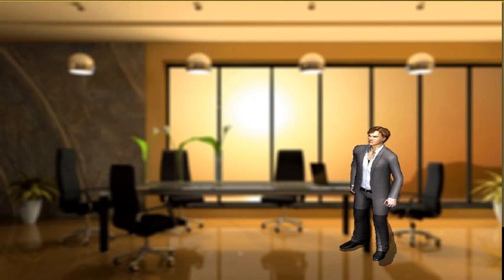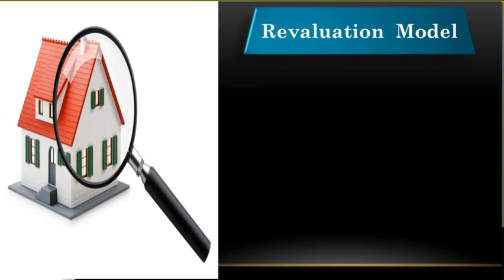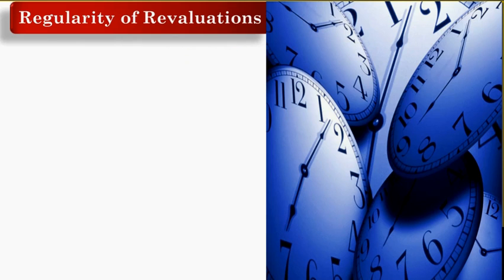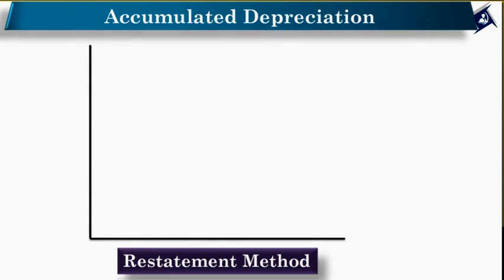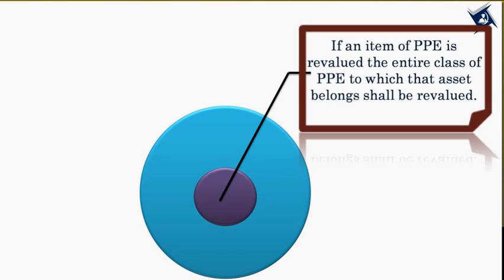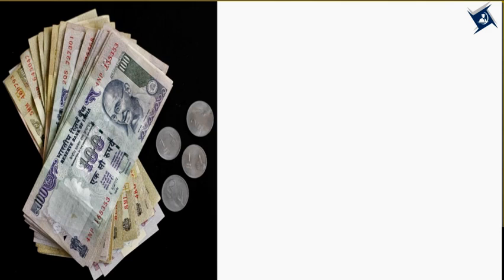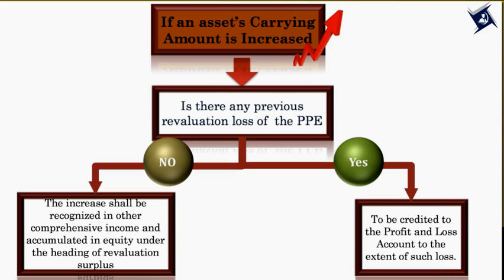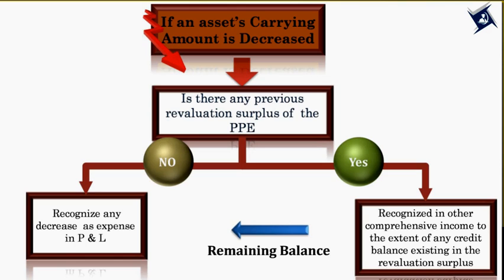[ Ind AS 16 ] - Measurement After Recognition of Ind AS 16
Looking for the information about learning Measurement After Recognition of Ind AS 16. In this video, i have talked about measurement once one finished recognition.

Searches related to Ind AS 16
ind as 16 examples
ind as 16 summary
ind as 16 ppt
ind as 16 vs as 10
ind as 16 property plant and equipment ppt
ind as 16 icai
ind as 38
ind as 16 sums